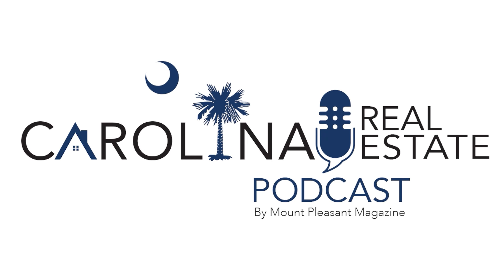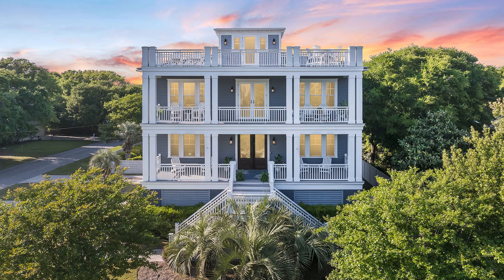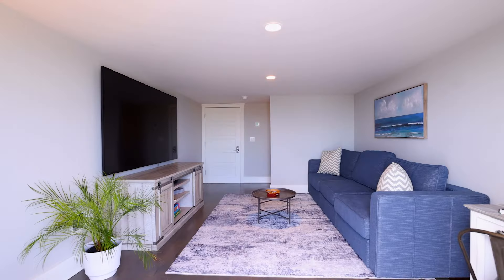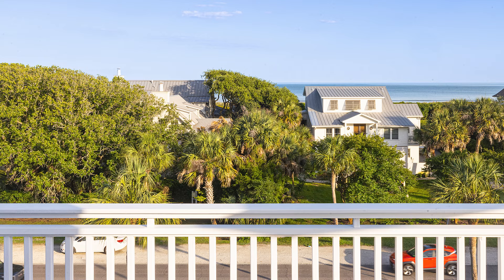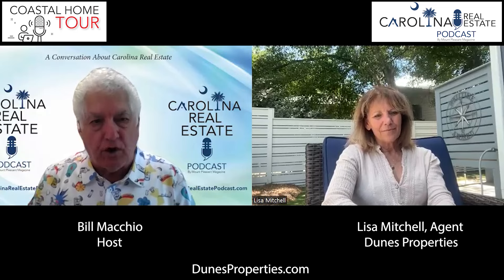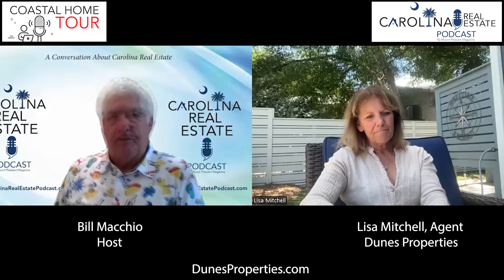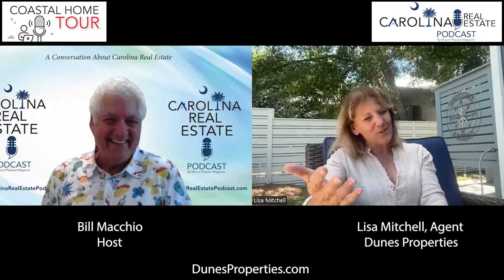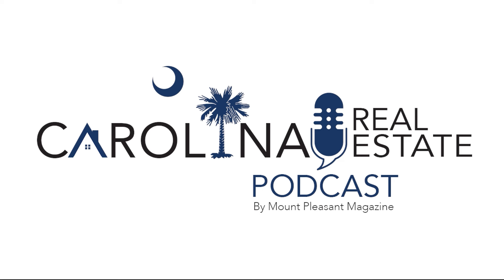Isle of Palms Dream Home: Perfect BeachLife for Family or Investment with Lisa Mitchell!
This podcast episode features Lisa Mitchell, realtor with Dunes Properties, showcasing the stunning property at 2301 Palm Blvd, Isle of Palms, South Carolina (MLS #24010374).

CALLING ALL BEACH LOVERS & SAVVY INVESTORS!
Imagine waking up to breathtaking ocean views every day. This move-in-ready home boasts expansive decks, and is perfect for entertaining or simply soaking in the coastal ambiance. Enjoy easy access to everything Isle of Palms offers, from charming shops and delicious restaurants to the excitement of historic Charleston, just a short drive away.

PERFECT FOR FAMILIES & GROUPS!
This spacious 6-bedroom, 5.5-bathroom oasis provides ample space for families, large gatherings, or unforgettable reunions. Almost every room boasts an en suite bathroom, ensuring privacy and comfort for everyone.

INVESTMENT OPPORTUNITY KNOCKS!
Dreaming of owning a lucrative vacation rental?  2301 Palm Blvd has the potential to generate an estimated rental income of $300,000 annually!  This prime location is close to everything guests desire, including grocery stores, church, playgrounds, the iconic Windjammer, and of course, the beach!

DON'T MISS OUT ON PARADISE!
This is your chance to own a piece of paradise, whether a dream beach home or sound investment property, an Isle of Palms vacation rental with pool is a smart choice.  Contact Lisa Mitchell today to schedule a showing and start living the Isle of Palms lifestyle!